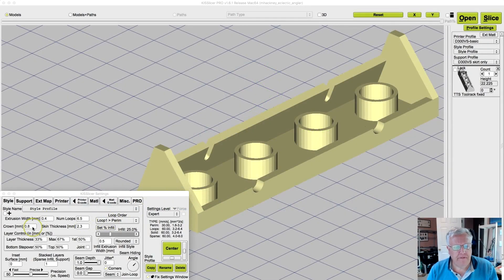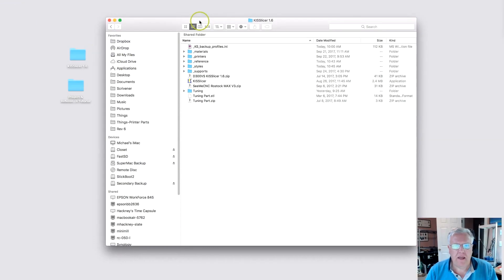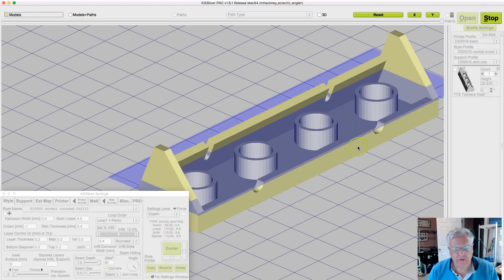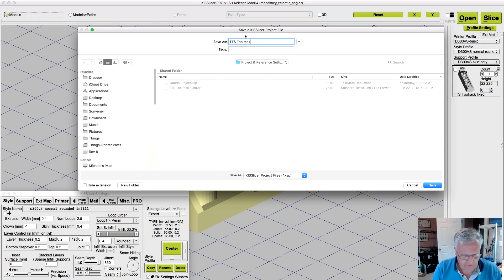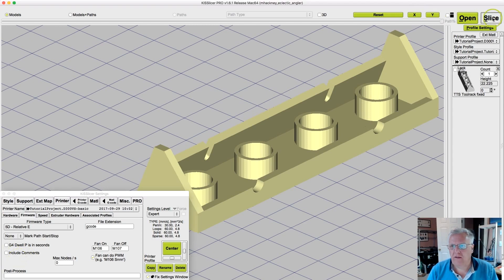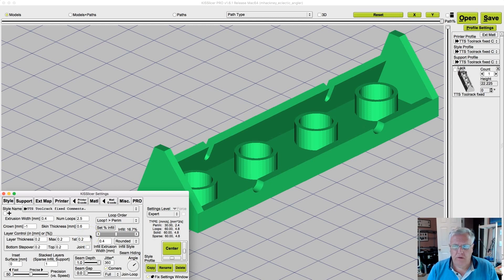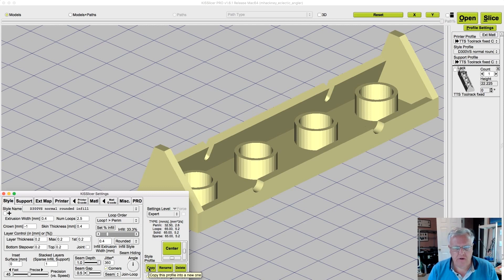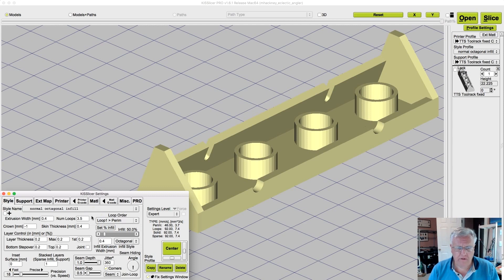KISSlicer Tutorial: Settings, Profiles and Projects - Oh My!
In this episode I show how to create and manage settings using KISSlicer's profile management features. I show how to setup and use Reference Settings and the new Projects feature in KISSlicer 1.6.